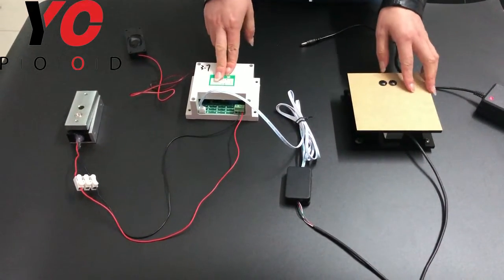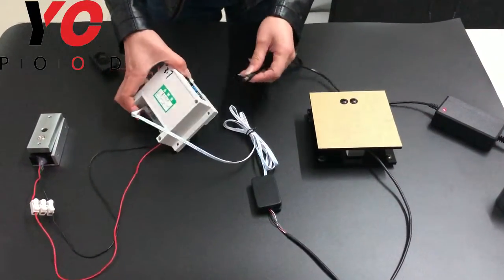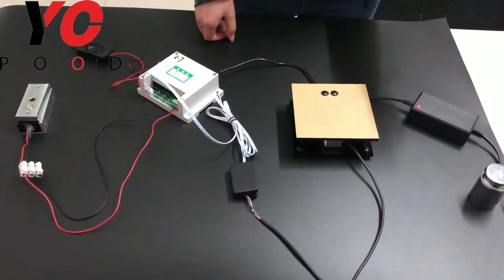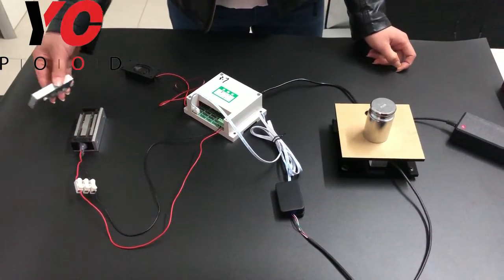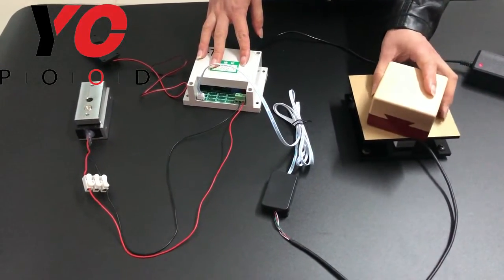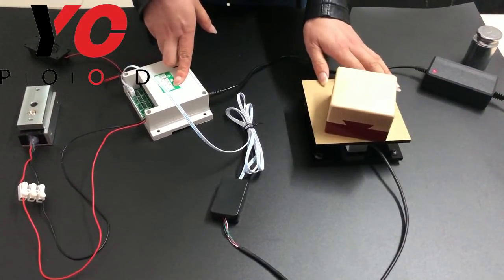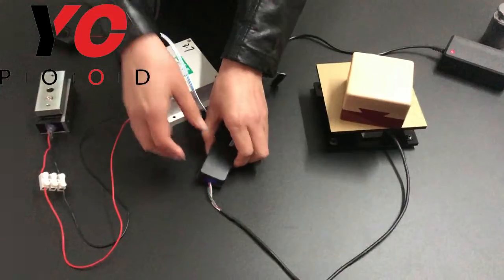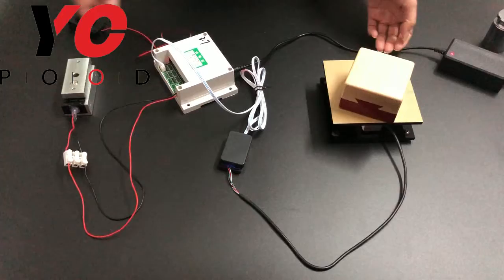Weight Sensor Prop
Players will find a weight sensor in the escape room. The only trigger way is to put the object or objects with correct weight on the sensor.
Remarks: The Yellow protective film on the surface can be teared off. This protective film is preventing surface from scratching.